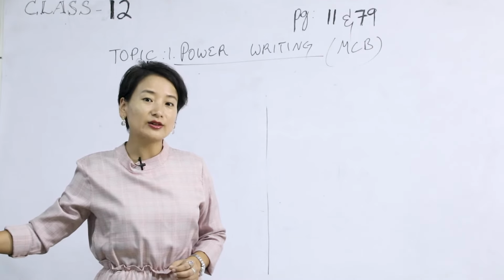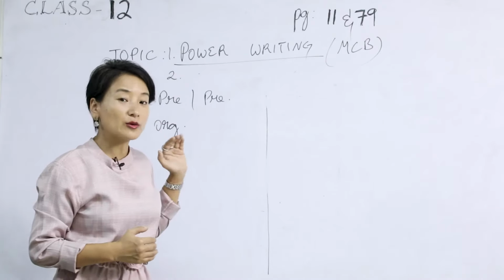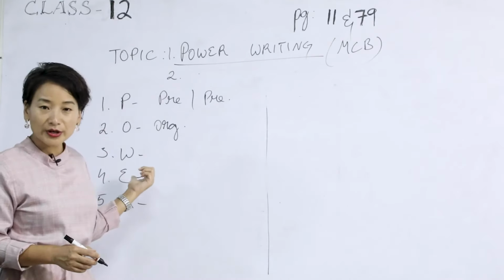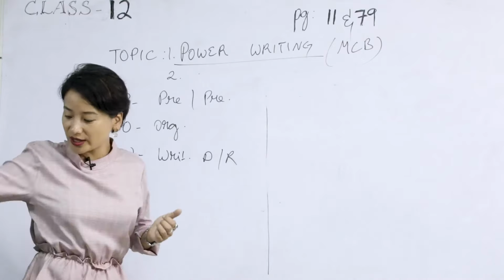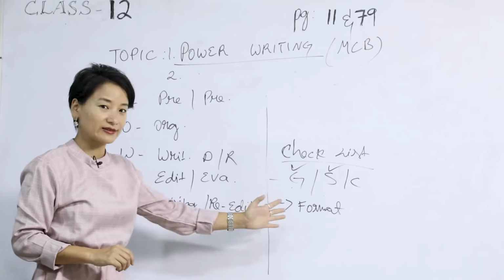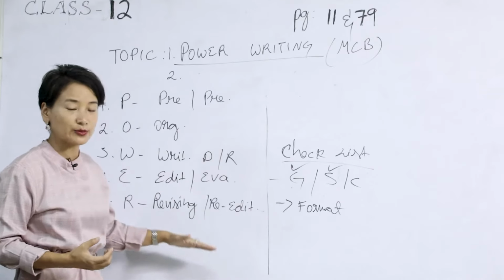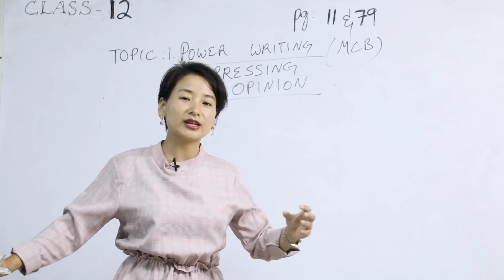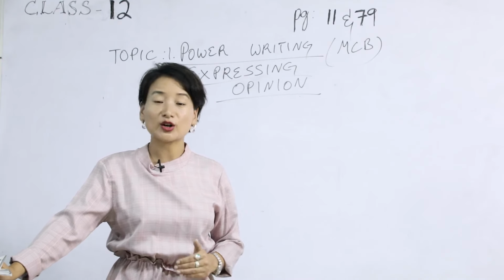Class 12 English 15 Sept 2020 Topic : Power Writing & Expressing Opinion